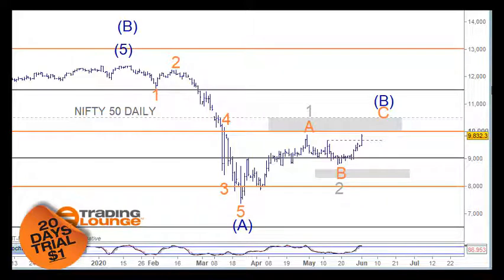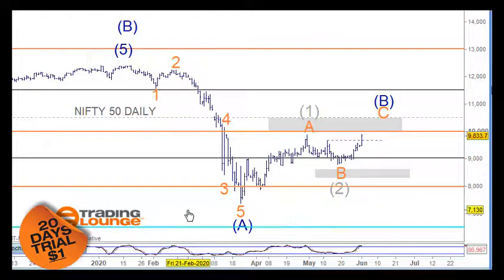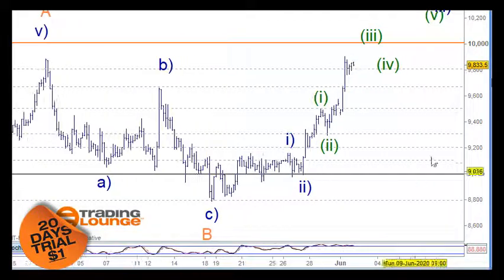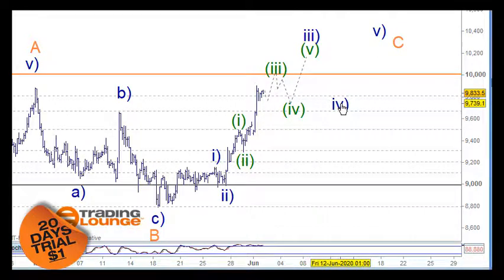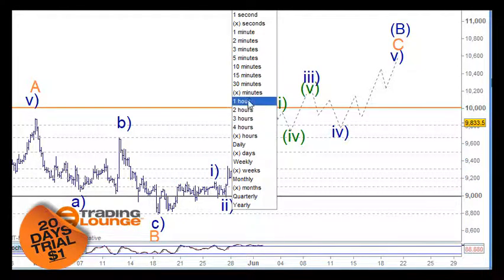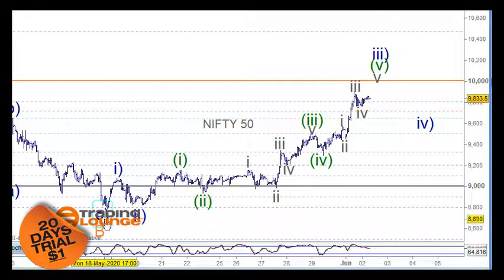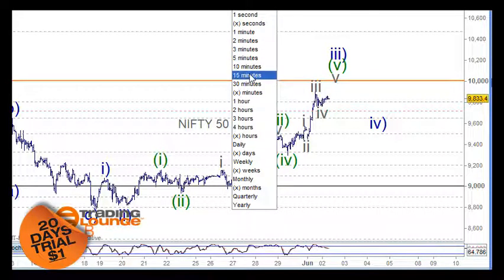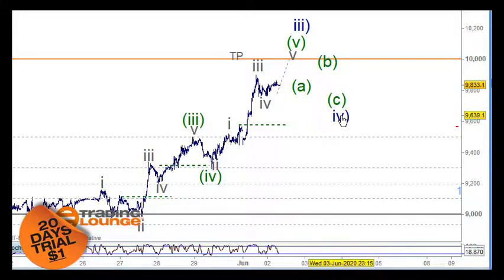NIFTY Elliott Wave Market Analysis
NIFTY Elliott Wave Market Technical Analysis
For Traders Looking to Boost Your Trading and Technical  Analysis Skills

NIFTY 50 Technical Analysis: Bullish Trading

NIFTY 50 Elliott Wave: Wave iii) at TL1

NIFTY 50 Trading Levels: Approaching resistance at Major Trading Level TL1|10,000

NIFTY 50 Trading Strategy:take profit at TL1|10,000

Learn how to trade through TradingLounge's trading techniques and technical analysis Elliott Wave and Trading Levels

Therefore, you should consult your financial advisor or accountant to determine whether trading in Stocks shares Forex  CFDs